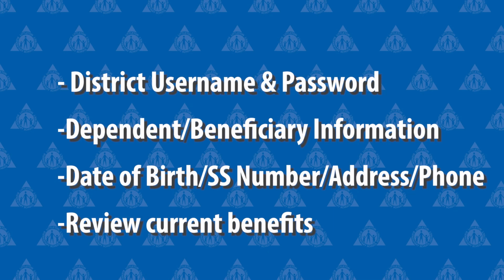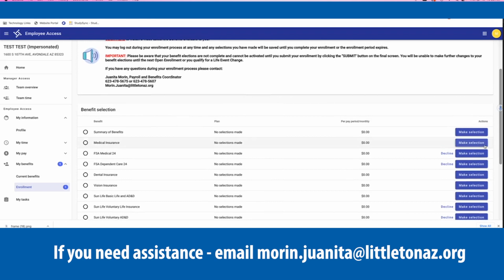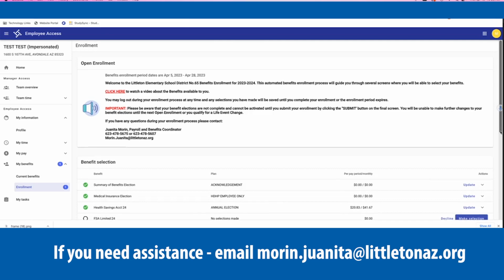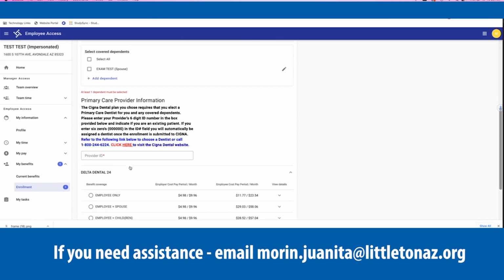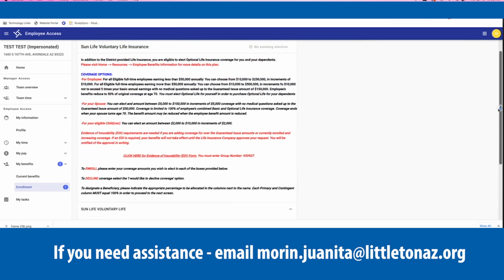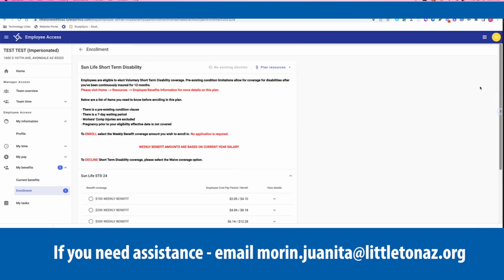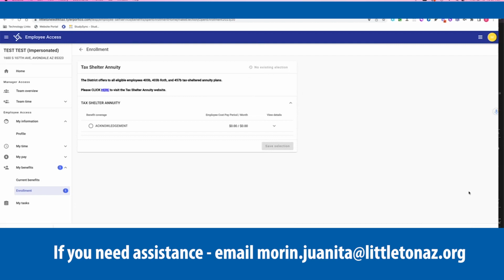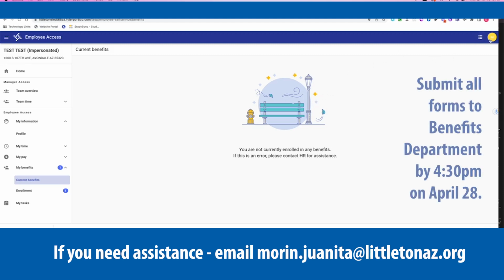BENEFITS ENROLLMENT 2023